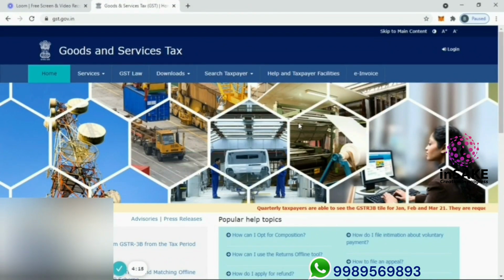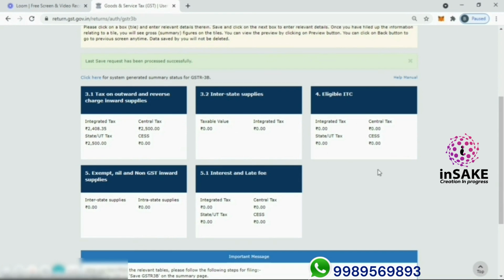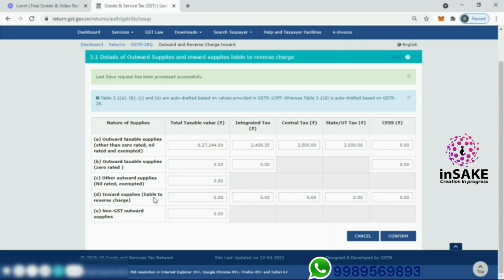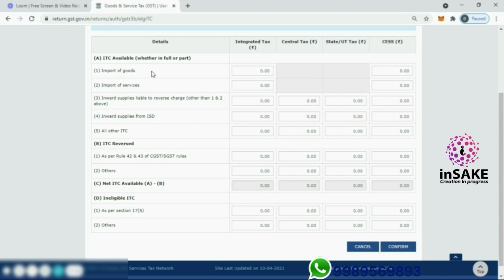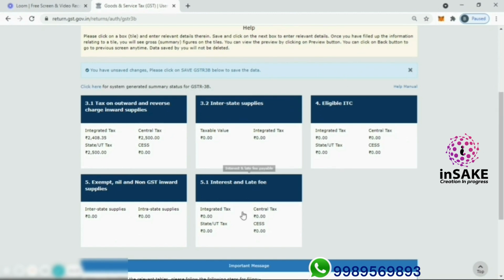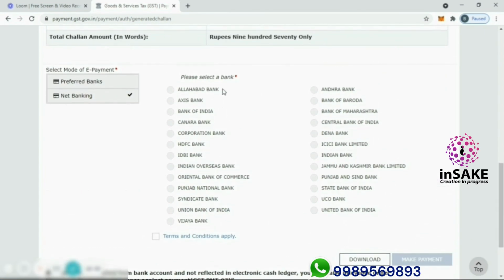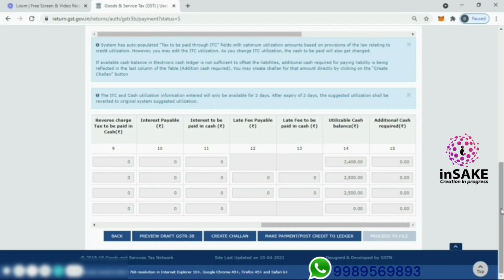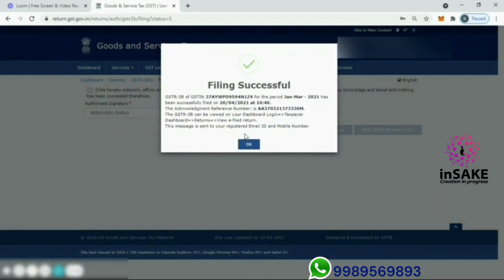15 A Practical Guide to Filing GSTR 3B and Additional GST Returns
Navigating the complexities of filing GSTR-3B and additional GST returns can be challenging for businesses, but this practical guide simplifies the process. This video walks you through each step of filing GSTR-3B, ensuring that you understand the necessary requirements and common pitfalls. The content is particularly beneficial for financial analysts and those pursuing financial analyst training at inSAKE Academy. By mastering GSTR-3B filing, you’ll be better prepared for roles in equity research, investment banking, and finance internships. This guide also provides essential knowledge for those aiming to excel in financial modeling training and other finance-related courses. Stay ahead in your career by learning the intricacies of GST compliance.